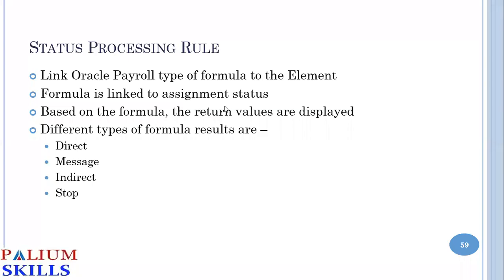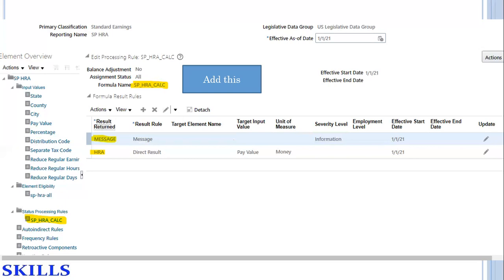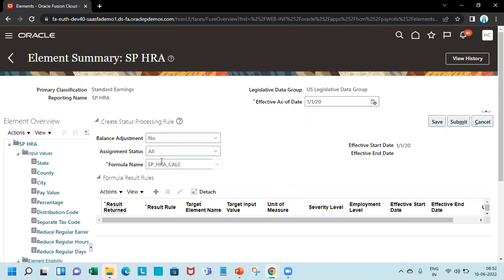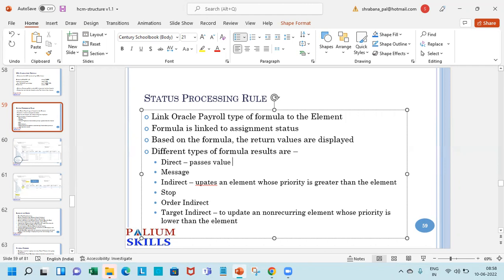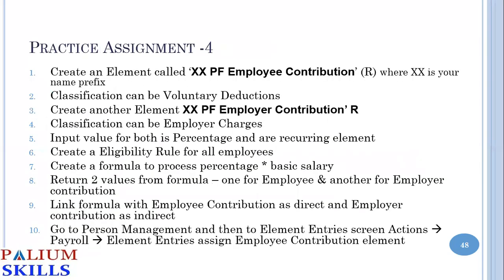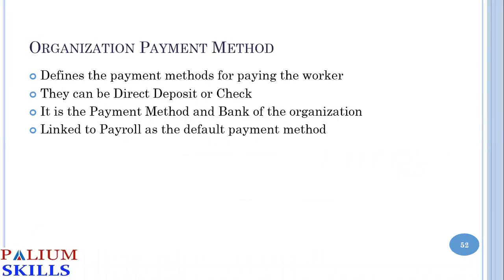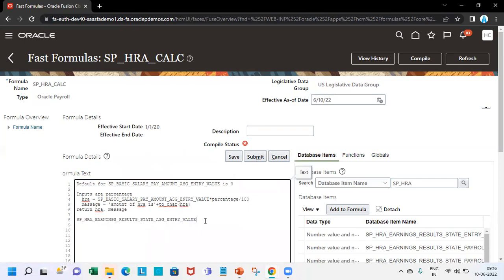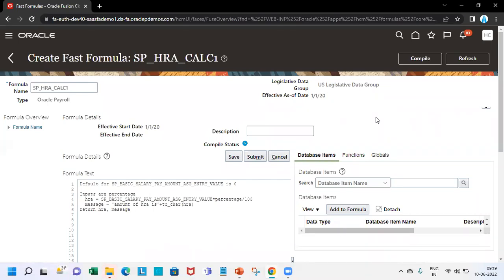Use Oracle Fast formulas in Fusion Payroll to improve Payroll Calculations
Learn how to use Oracle Fast Formulas in Fusion Payroll with this tutorial. Master the ins and outs of creating and implementing fast formulas in Oracle Fusion Cloud for seamless payroll processing.